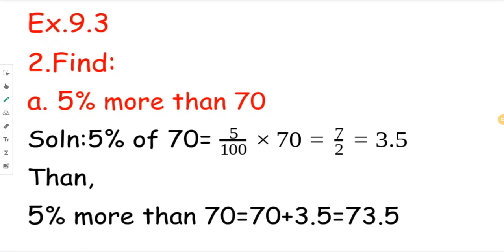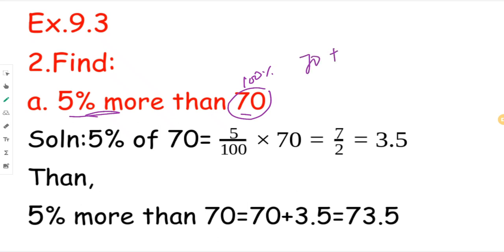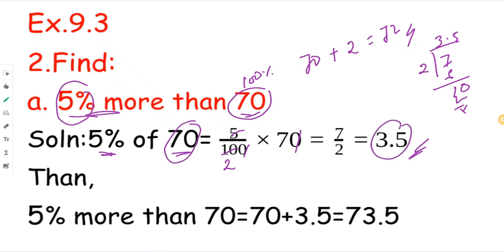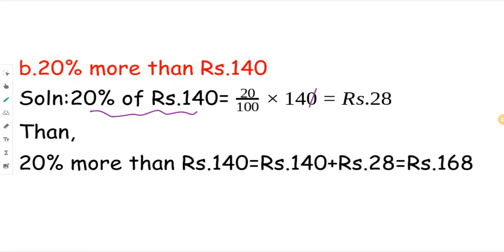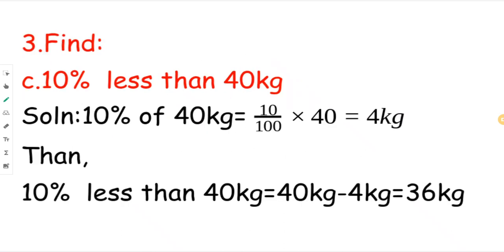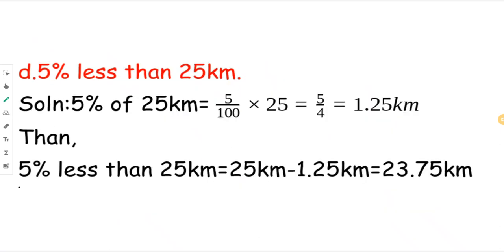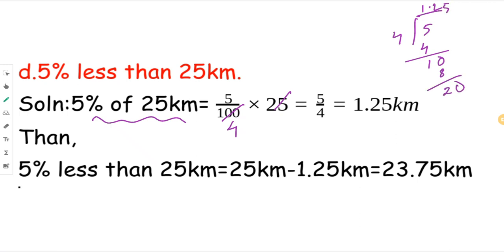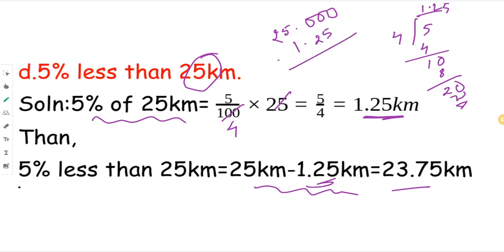class7,ex:9.3 part 2